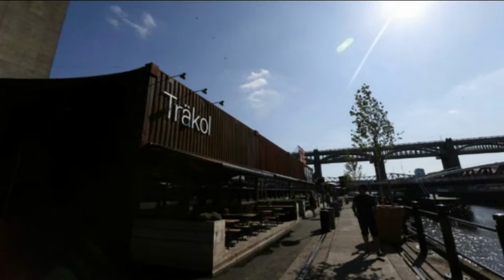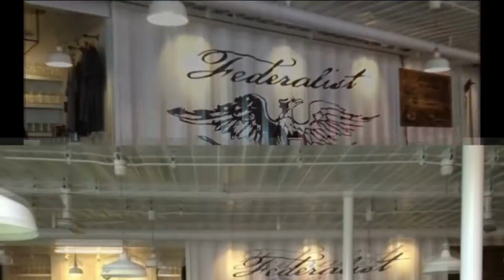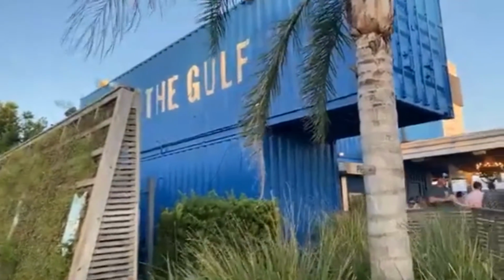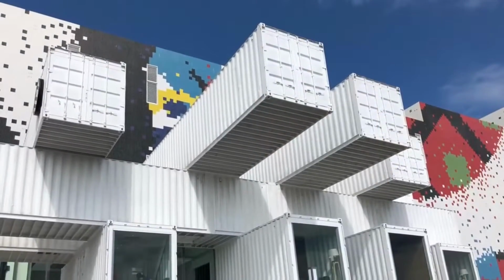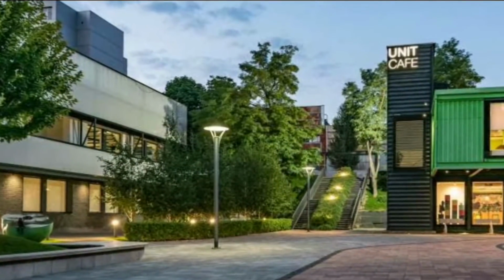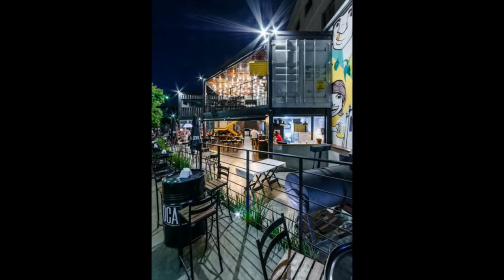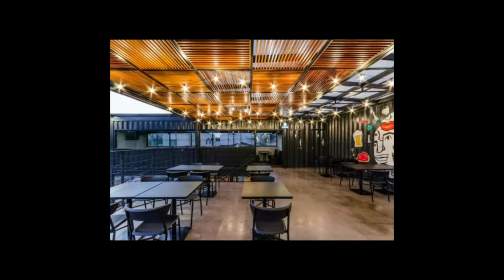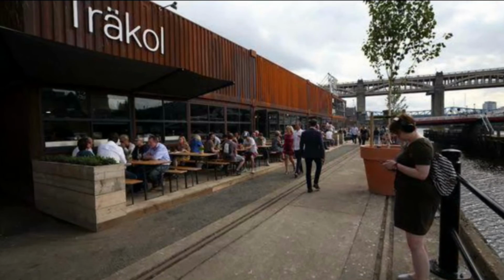7 Creative Shipping Container Restaurants - Transforming the Shipping Container Restaurant Industry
Shipping Container Restaurant: 7 Creative Shipping Container Restaurants
Innovative shipping container restaurants have become a trend in the culinary world, blending sustainability with creativity. These repurposed containers offer unique dining experiences in urban landscapes. From bustling city centers to scenic waterfronts, these 7 creative shipping container restaurants redefine the concept of dining out.

These shipping container restaurants not only showcase architectural ingenuity but also promote sustainable dining practices, making them beloved destinations for food enthusiasts seeking both novelty and eco-consciousness.